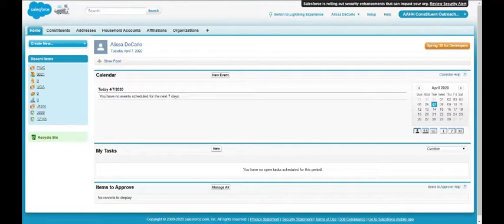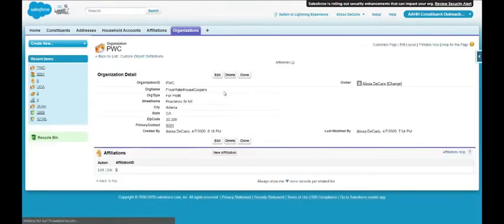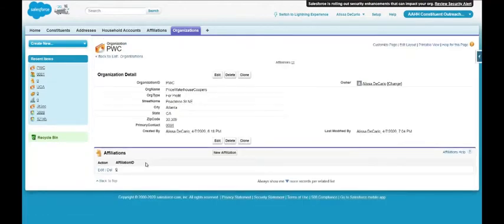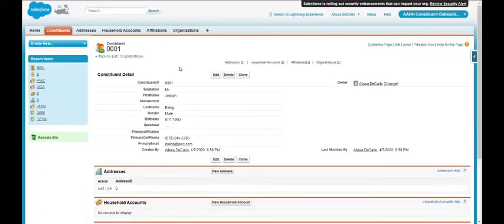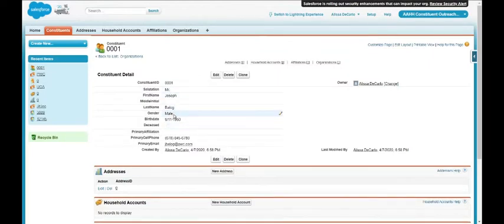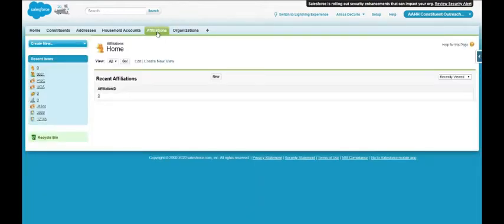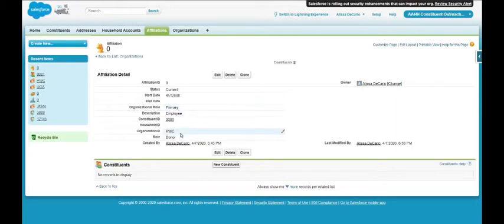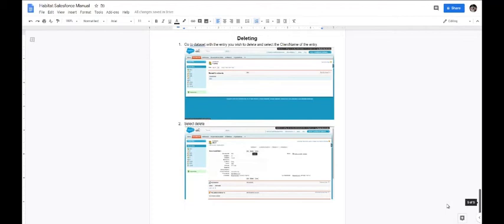Sprint 2 Review - SCRUMdiddlyumptious